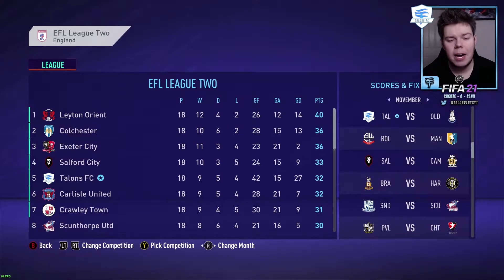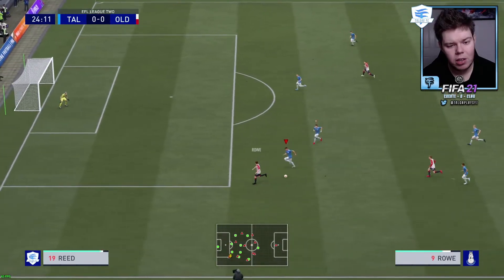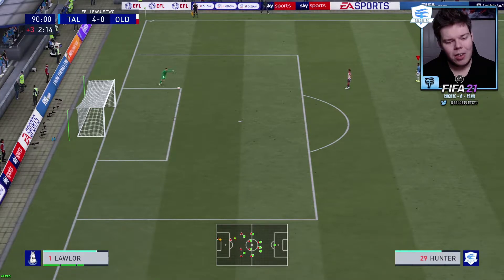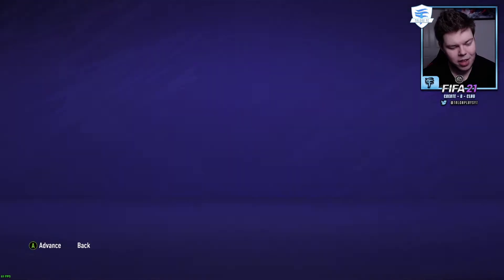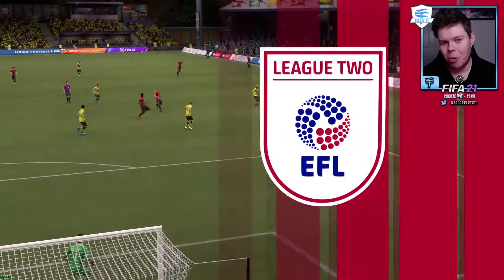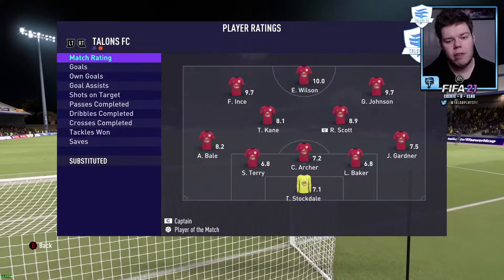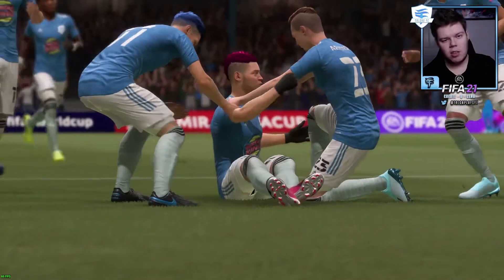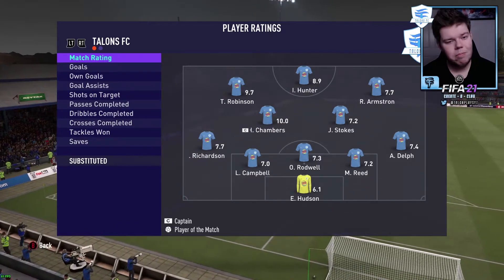A WILD KERMIT! | FIFA 21 | Create-a-Club: #8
Kermit the Frog makes an appearance in this episode!! Nah, for real, it's just me being silly in between highlights - but is it a good impersonation? Either way, enjoy the episode folks!